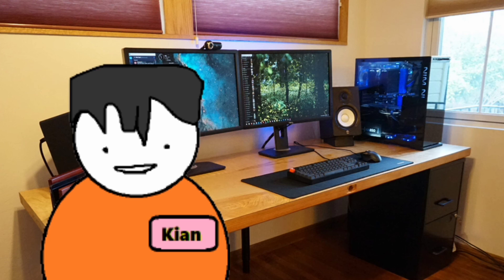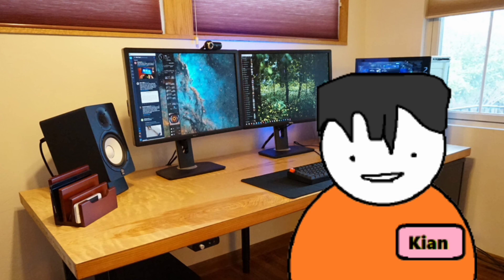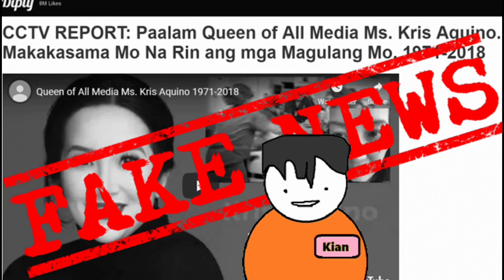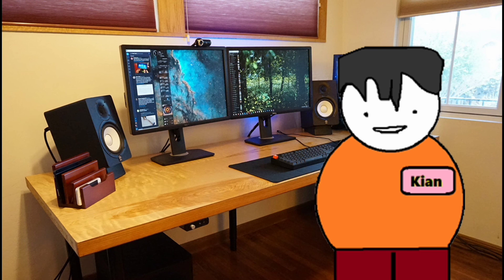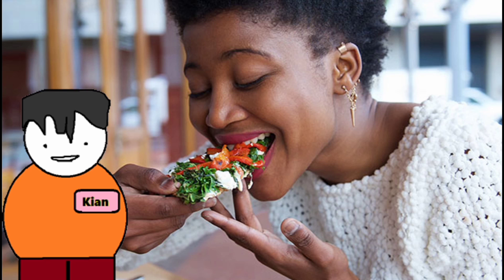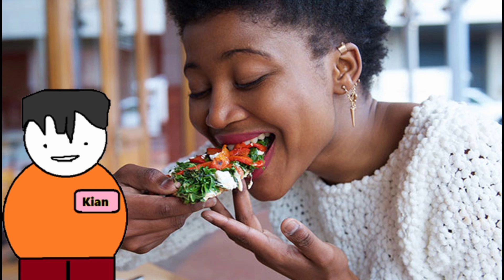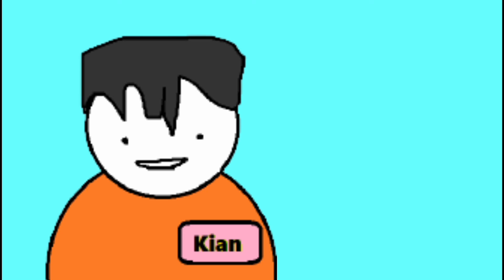Introduction to Philosophy - FALLACIES in MOTiON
This video is for education purposes. The people involved in the output are as follows:

Calulut, Joshua Miguel C.
Camu, Mhar Alwin D.
Hesula, Kian C.

The media used for the production of the video are not the property of the uploader and is owned by others. The following are the sources to the original work:

(To be created.)